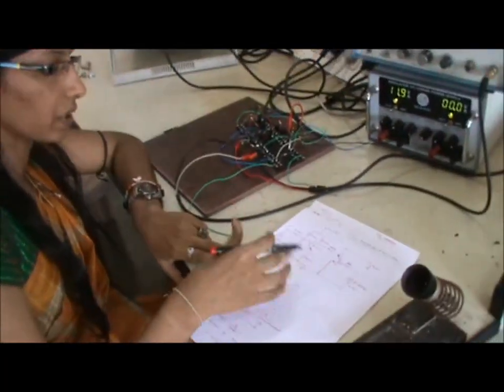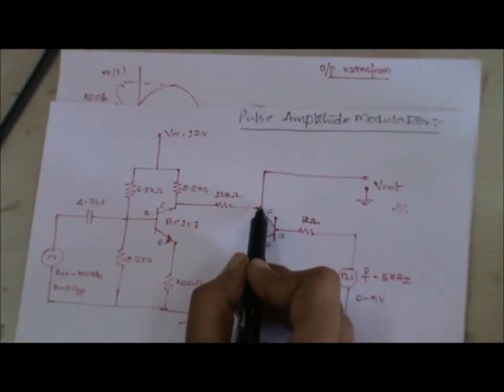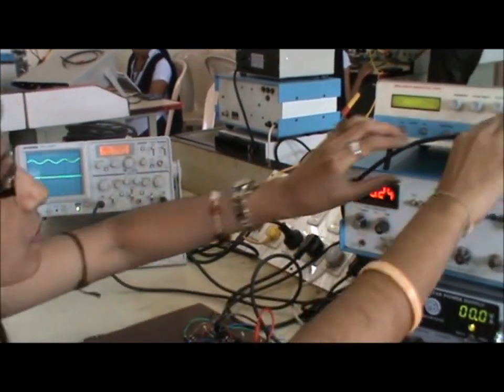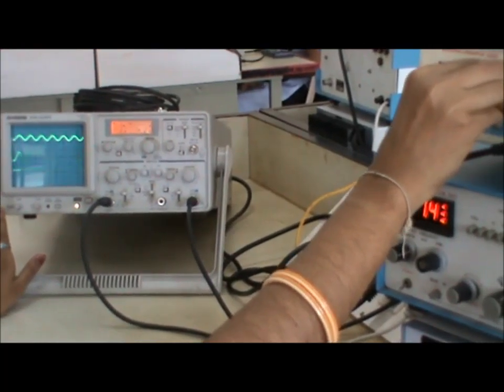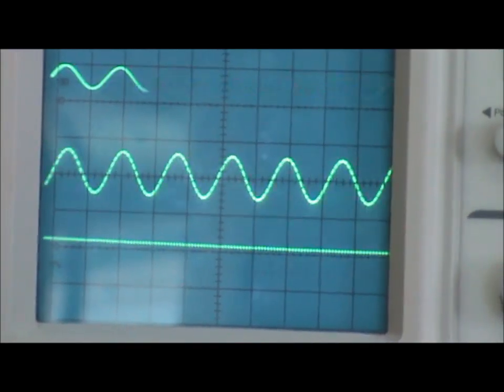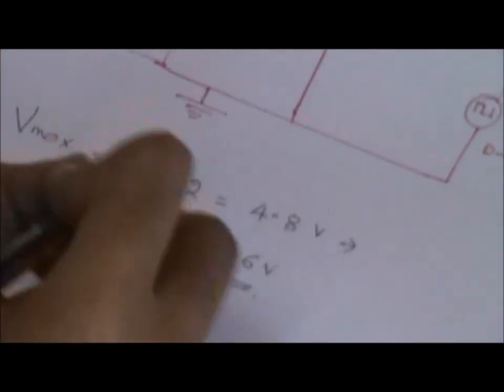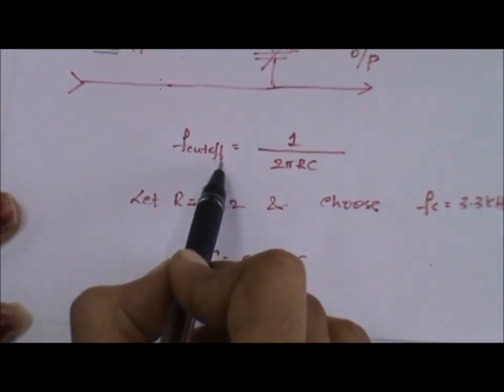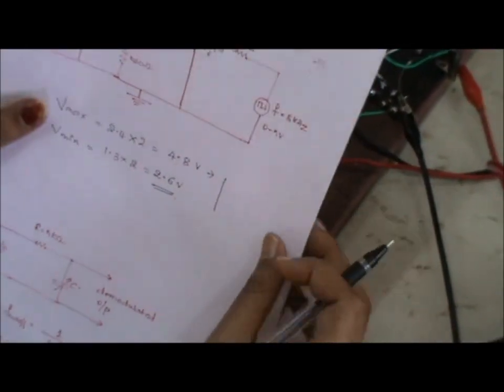Pulse Amplitude Modulation